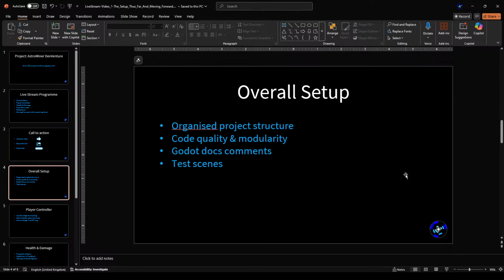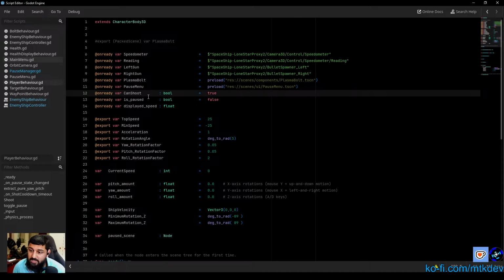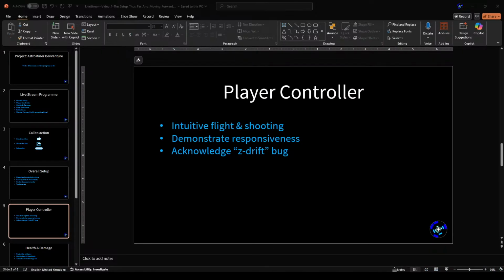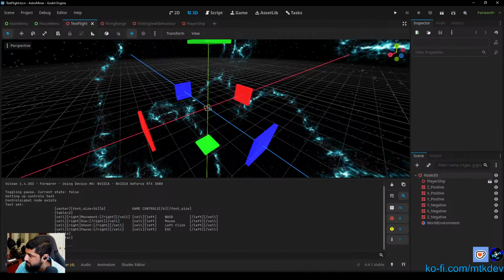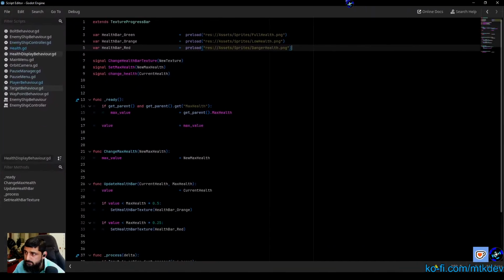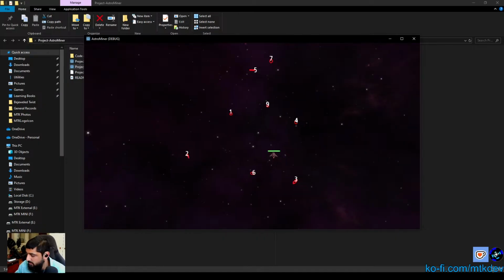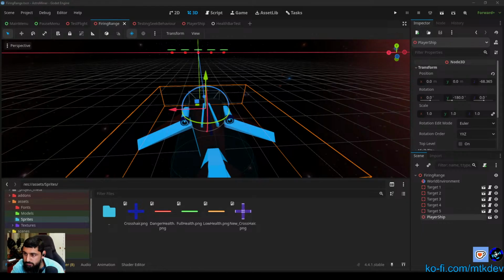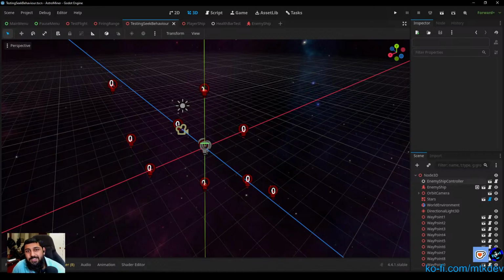Making My Space Shooter Game - Live Stream 1